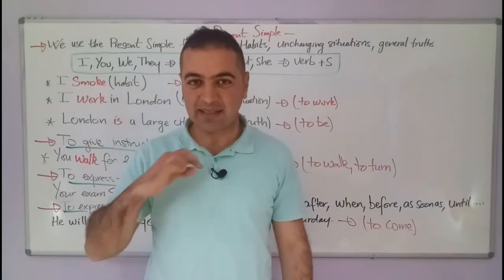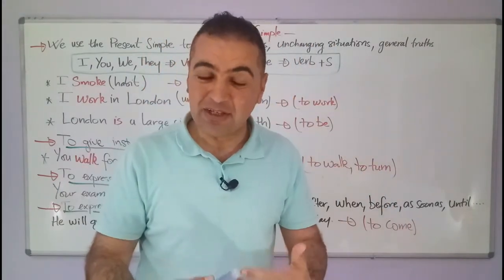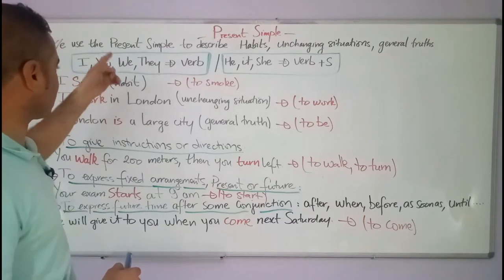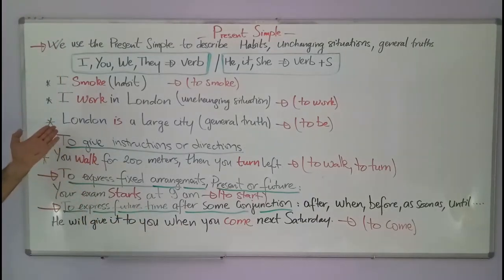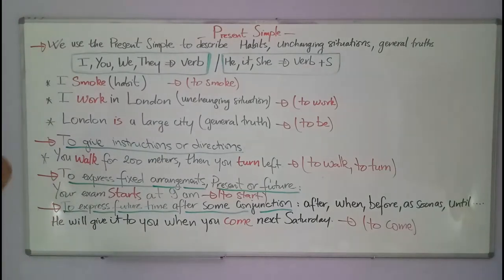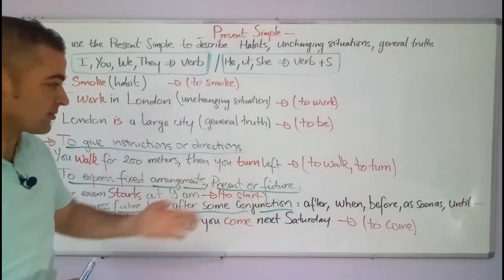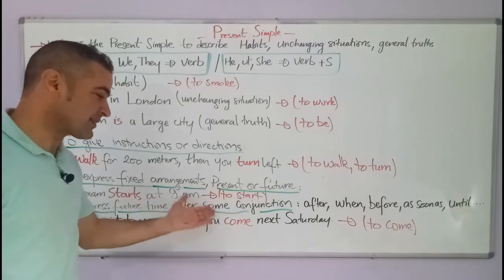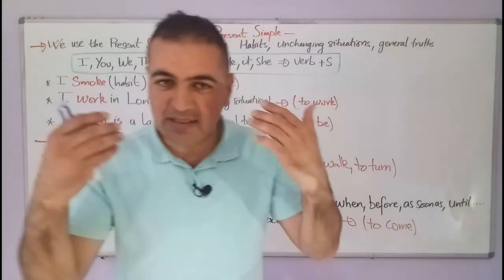B1-B2 : 010 : 01 : PRESENT SIMPLE 1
PRESENT SIMPLE 1